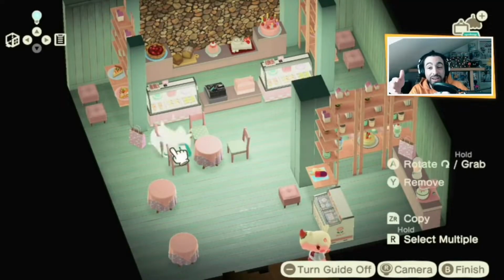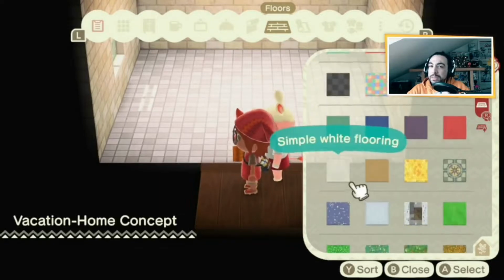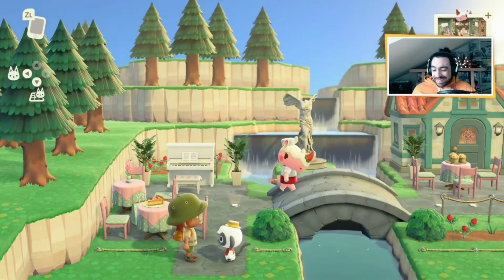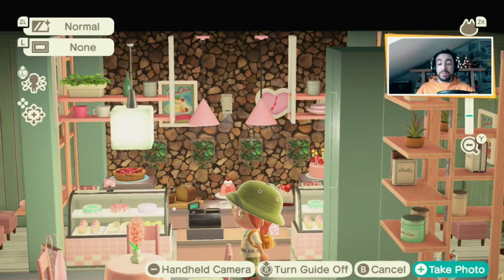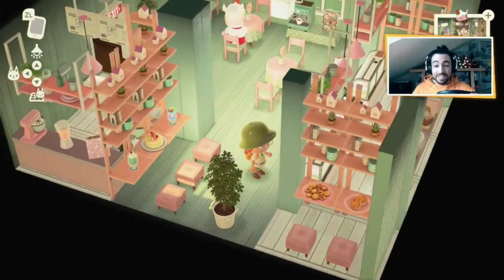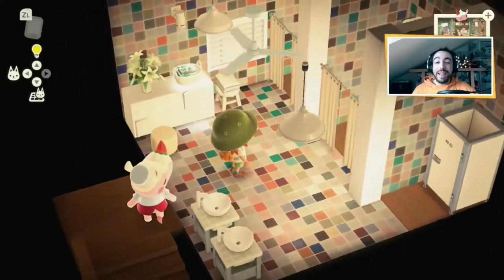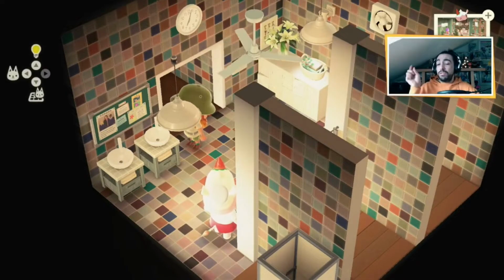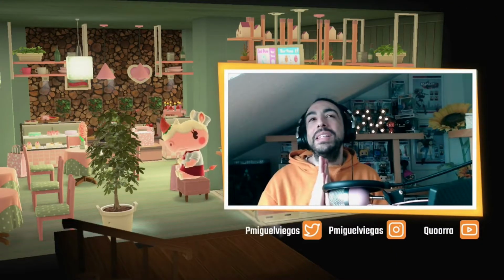Dessert R & D Dept. // Merengue Sweet and Cake Dreams // ACNH Happy Home Paradise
Hello Everyone, We are back with Happy Home Paradise DLC, today we will dream with Merengue and discover her perfect Baking Dreams.

If you would like to tour our get inspired by my creations, here is my Happy Home Paradise Code:
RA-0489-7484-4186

You can find me Live on twitch channel and drop a follow, all the support is appreciated!